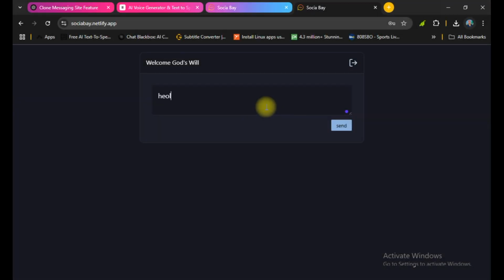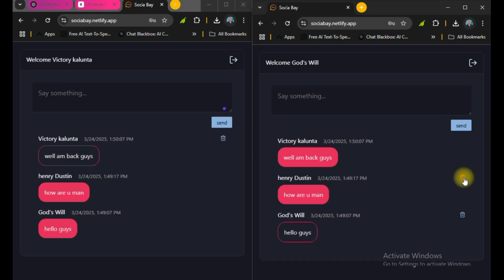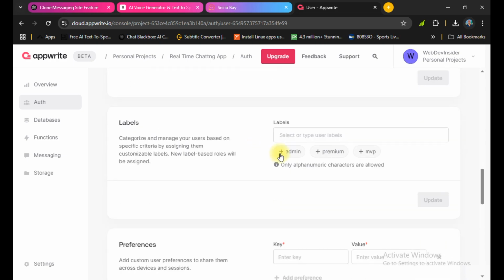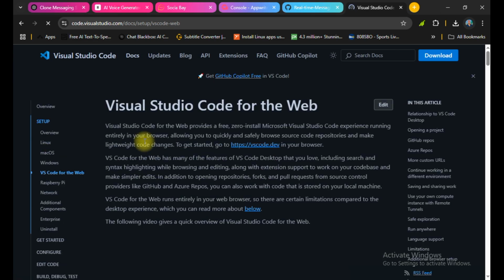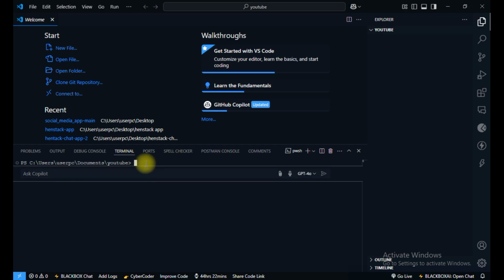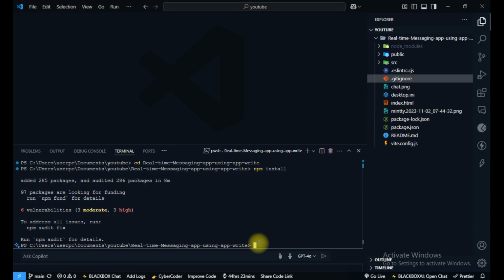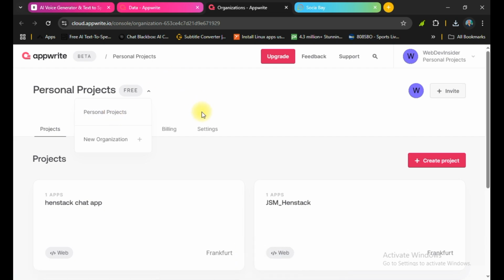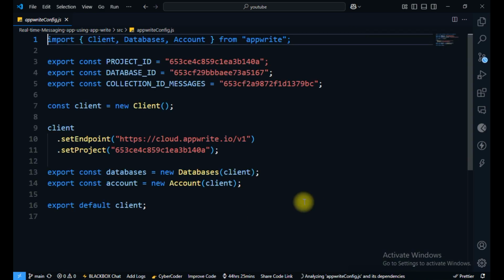Build a Real Time Messaging Group Chat using React for the Frontend and Appwrite for the Backend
🌟 Build a Real-Time Messaging Group Chat with React & Appwrite! 🌟

Welcome to our latest tutorial where we dive into building a fully functional real-time messaging group chat application! In this video, we'll guide you step-by-step through the process of creating a modern chat app using React for the frontend and Appwrite for the backend.

🔍 What You'll Learn:
-Setting up a React application
-Integrating Appwrite as a backend service for user authentication and data storage
-Implementing real-time messaging features using Appwrite's real-time capabilities
-Creating a user-friendly interface for group chats

💻 Prerequisites:

-Basic understanding of React
-Familiarity with JavaScript and web development concepts
-No prior experience with Appwrite is required!

Let's get coding and bring your chat app to life! 🚀